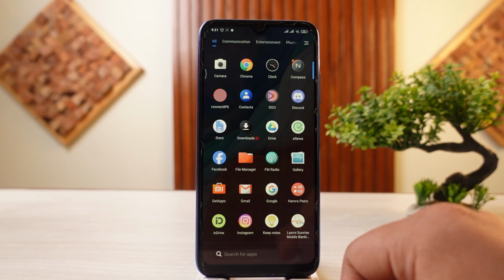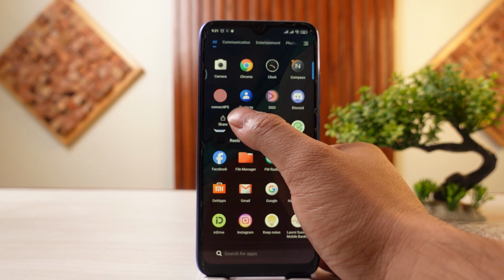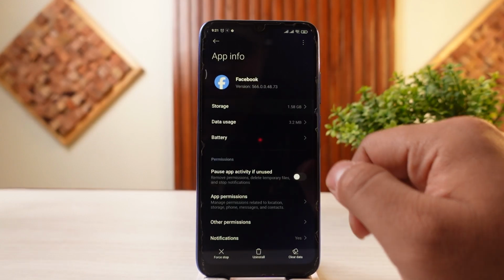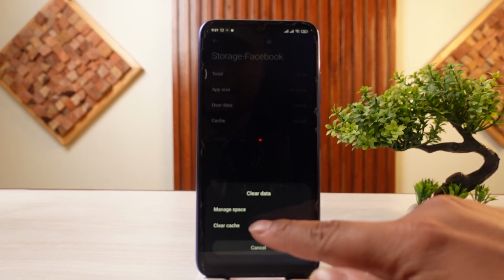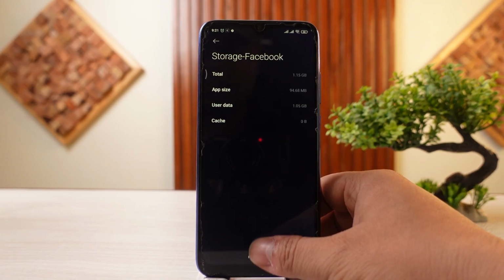How To Fix Facebook Login Not Working 2026 !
If you are having trouble logging into your Facebook account, there are a few quick fixes you can try. In this video, I show you how to fix Facebook login not working on your mobile device.

First, clear the app cache. Tap and hold the Facebook app icon, then tap the information icon. Go to "Storage" and select "Clear Cache." Do not clear data unless you want to log out and lose saved settings. This removes temporary files that may be causing login issues.

Second, check for app updates. Open the Google Play Store or Apple App Store, search for Facebook, and tap "Update" if available. Outdated versions often have bugs that interfere with login.

If the problem continues, try logging in from a web browser on a desktop or laptop. If you still cannot log in, Facebook may be experiencing server issues. In that case, check websites like DownDetector to confirm. If it is a server problem, wait a few hours and try again.